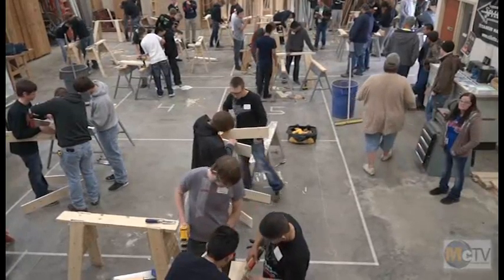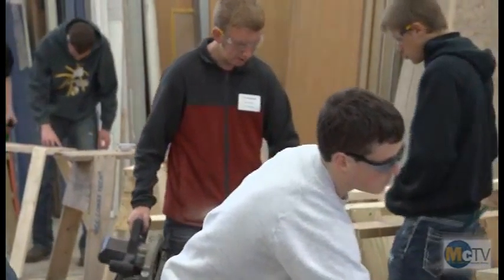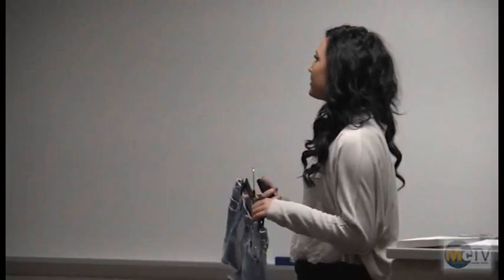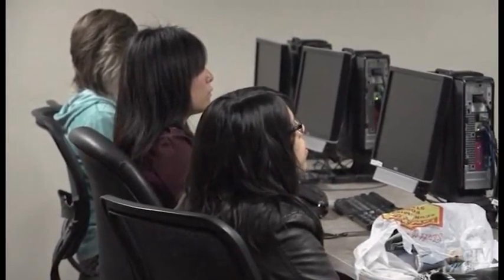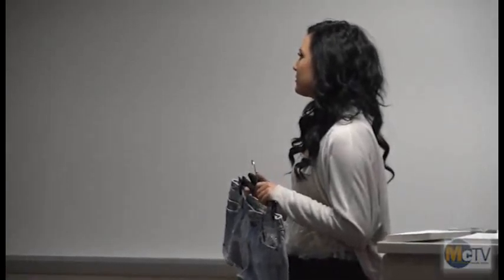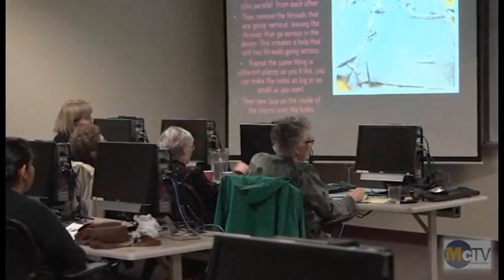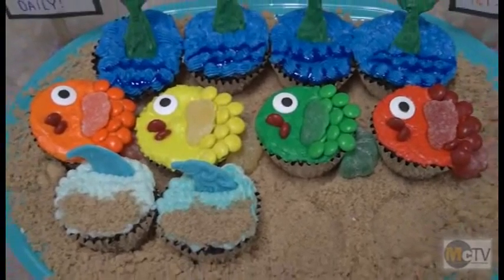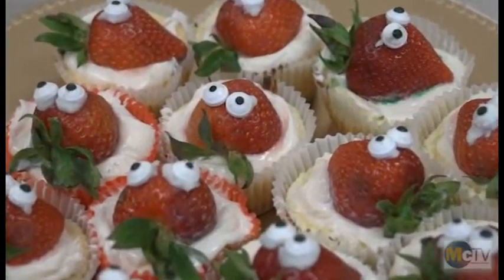2014 Spring Extravaganza